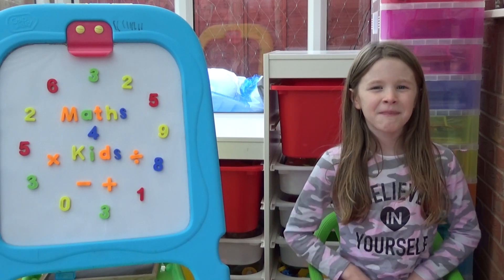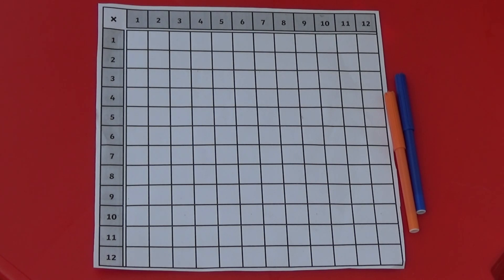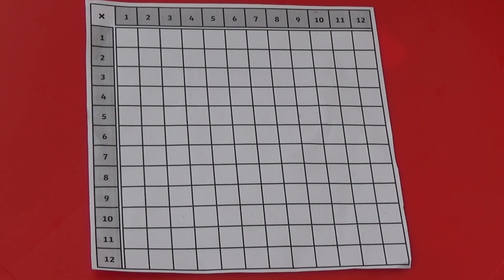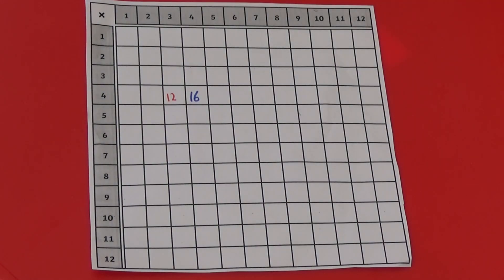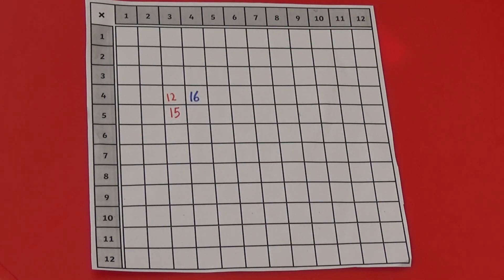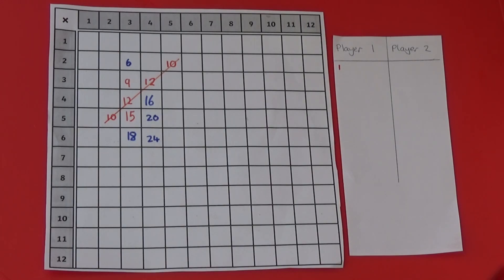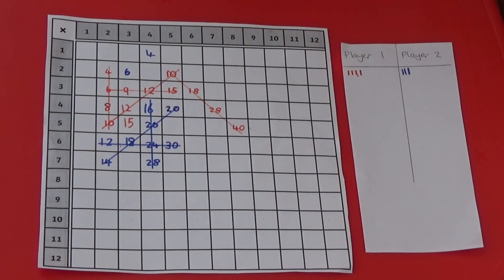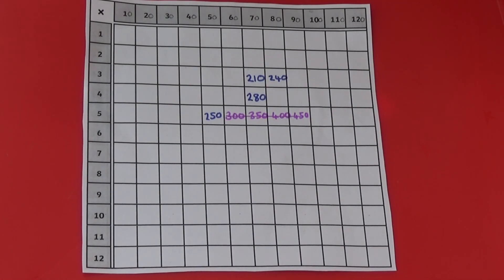Maths game - Multiplication 4 in a row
In this game we use a multiplication grid and a different colour pen for each player, to play 4 in a row. Each player fills in a square on the grid, with the aim of getting 4 numbers in a row, horizontally, vertically or diagonally.
The aim is to get as many lines of 4 in a row as you can, whilst trying to stop the other player from getting lines of 4.